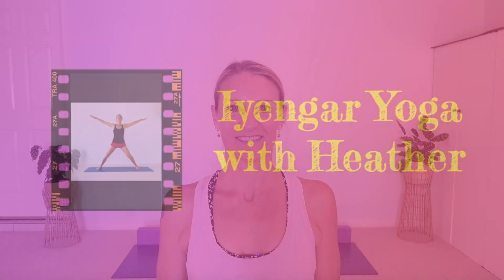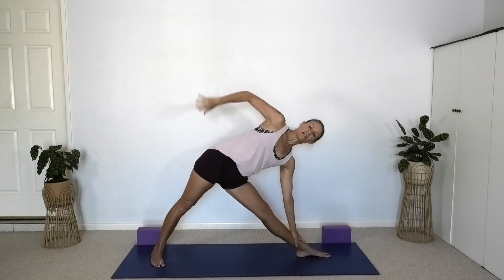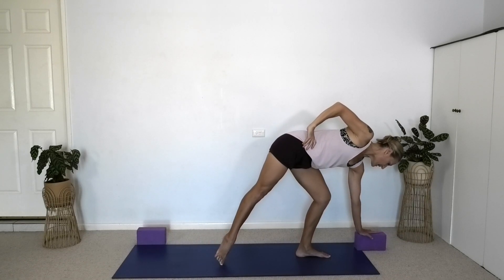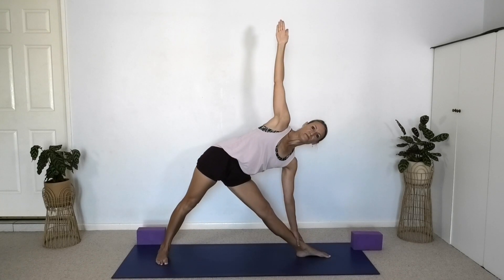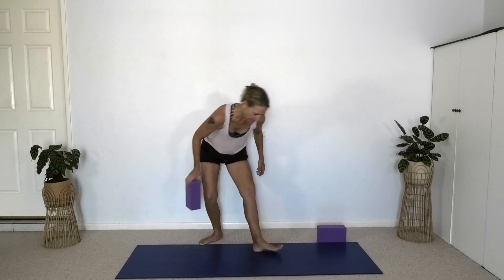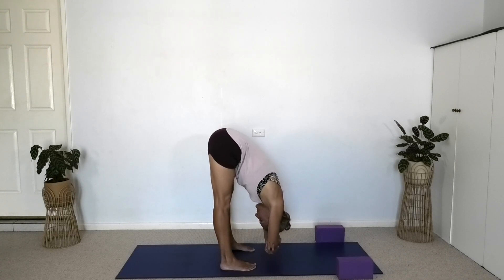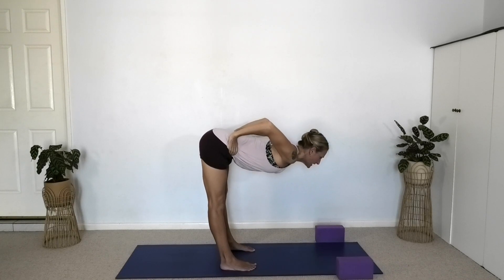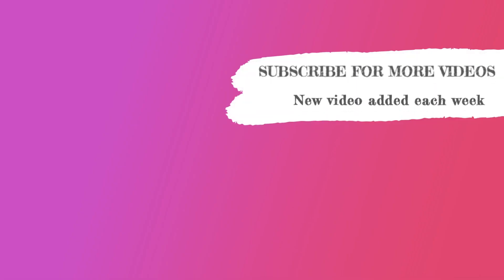Basic yoga STANDING POSES | Iyengar yoga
Basic yoga standing poses - Enjoy a 15 minute Iyengar Yoga basic standing pose sequence - suitable for beginners.
Together we practice:
Tadasana - mountain pose
Trikonasana - triangle pose
Ardha Chandrasana - half moon pose
Virabhadrasana II - warrior pose 2
Parsvakonasana - lateral angle pose
Uttanasana - intense stretch pose

Happy practicing 😃

💟 For more in depth teaching check out my VIDEO LIBRARY and my monthly VIP MEMBERS subscription: